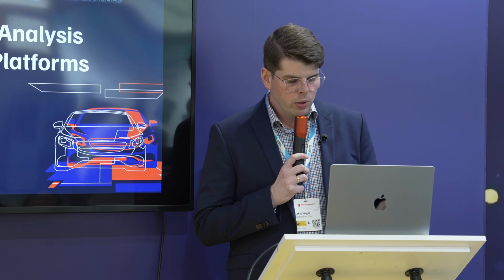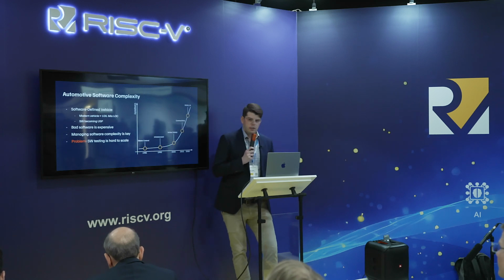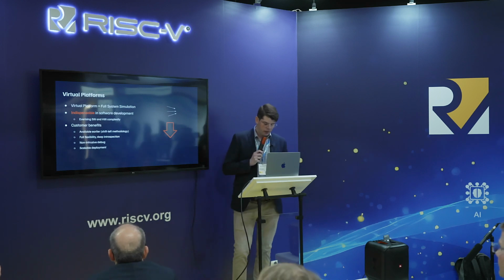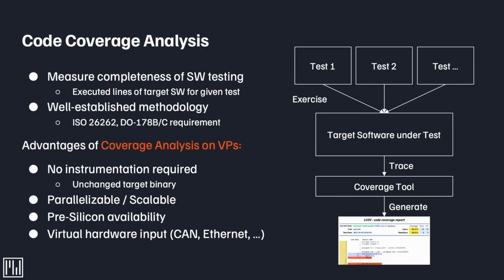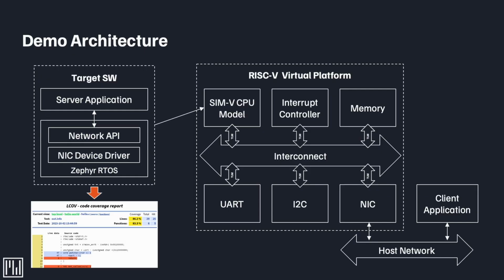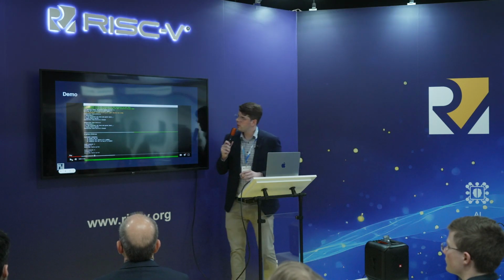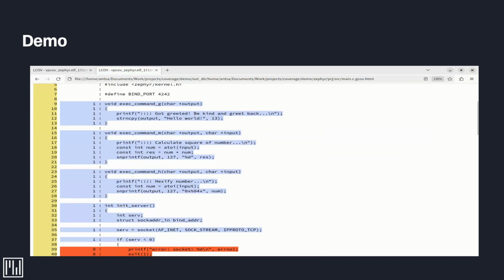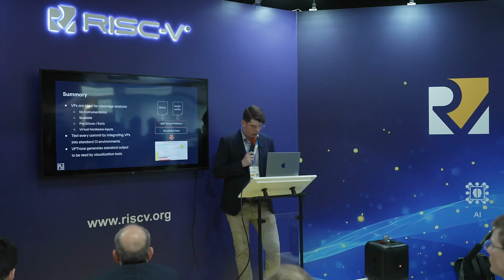Early Code Coverage Analysis Using RISC-V Virtual Platforms - Lukas Jünger, MachineWare